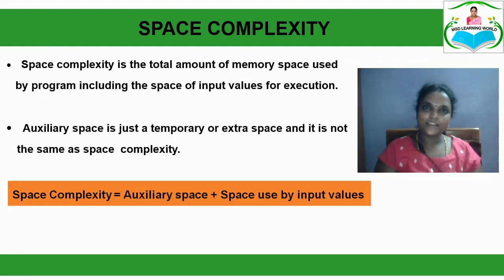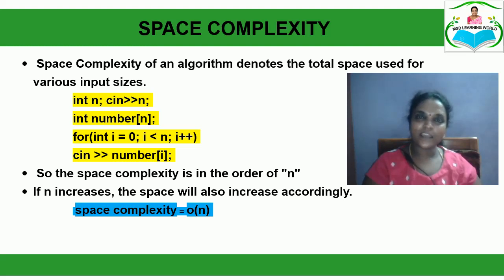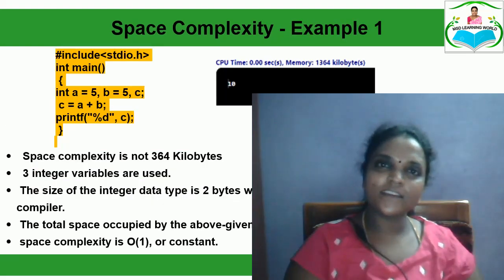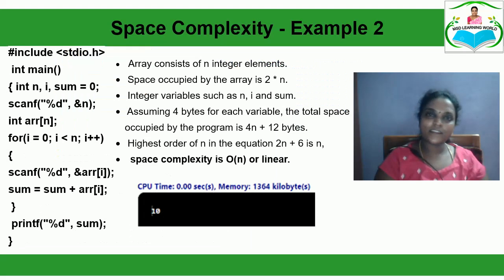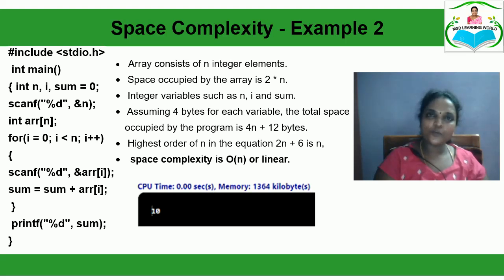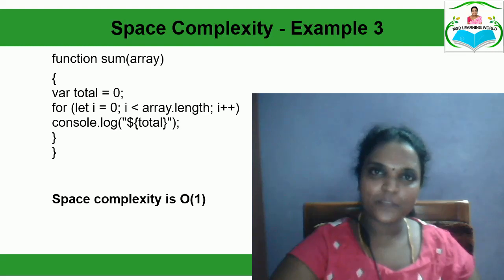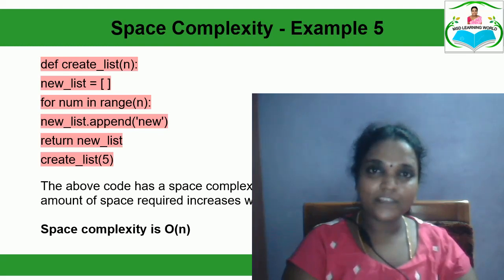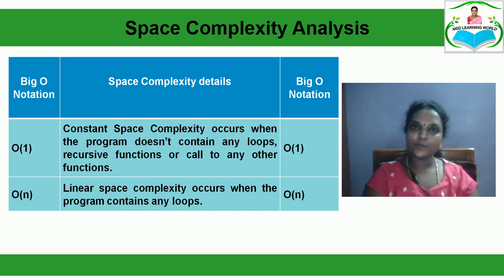Space Complexity of an algorithm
My 49th Video that describes the Space Complexity of an algorithm